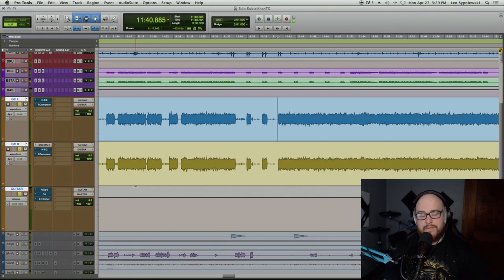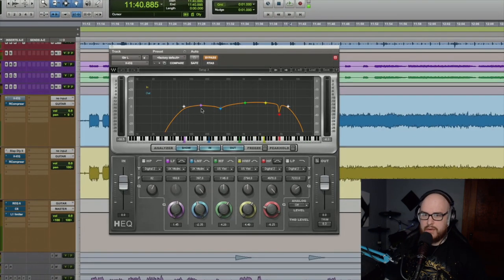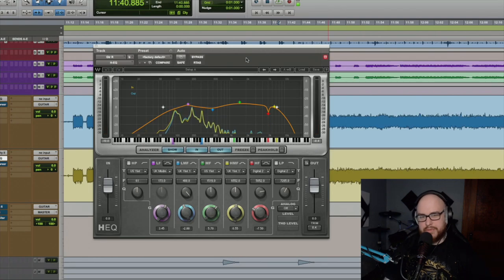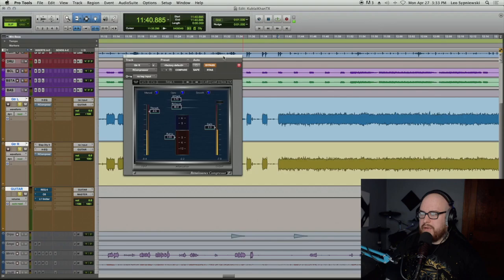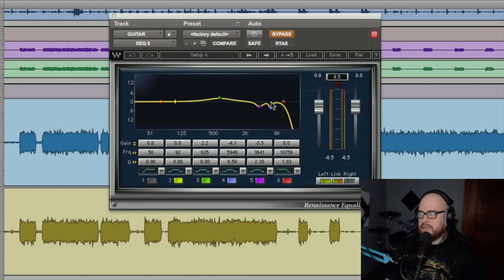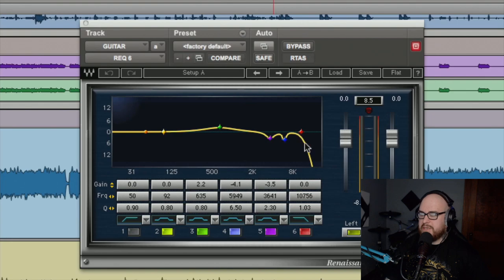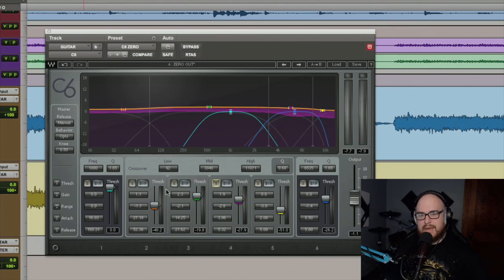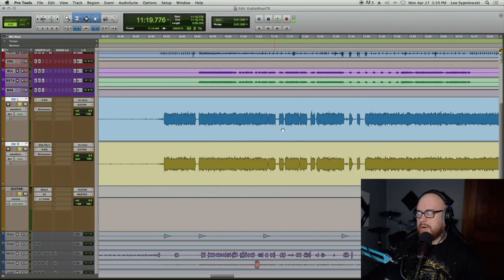Why I Now Use Dual-Capsule Guitar Mics | Behind The Mix - Kublai Khan TX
Multi-track audio was recorded live and mixed for video by Leo Sypniewski.

All uploads are now mixed live for everyone to see on my Twitch channel, follow for free

All music in my videos are the intellectual property of the artists performing them and I claim no copyrights to the songs performed.